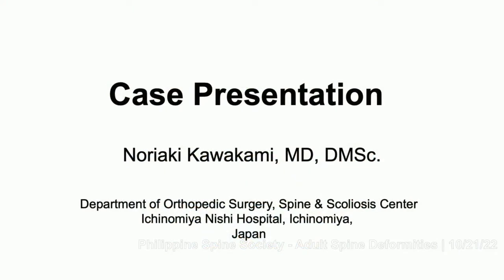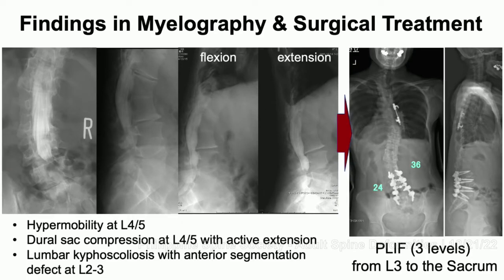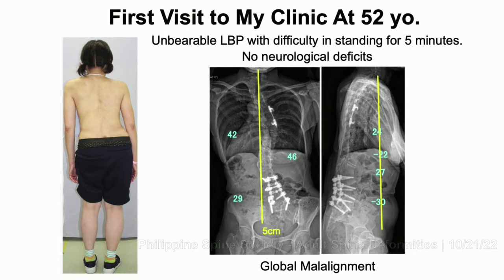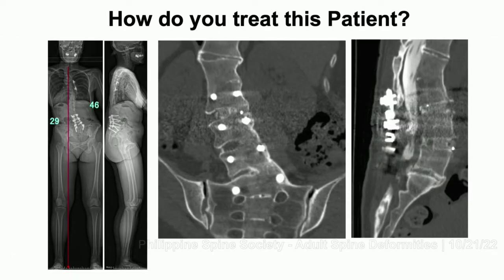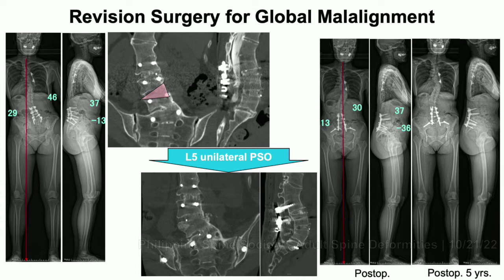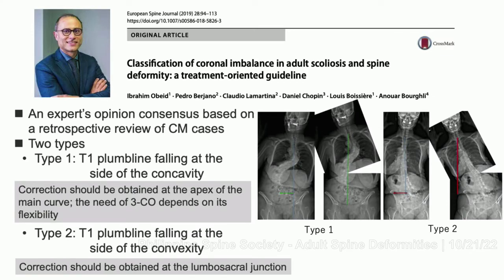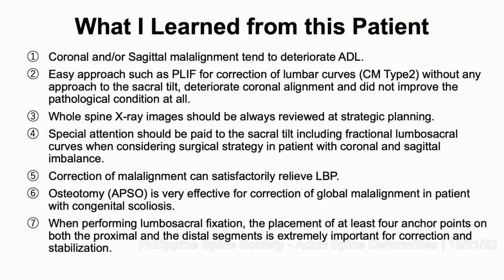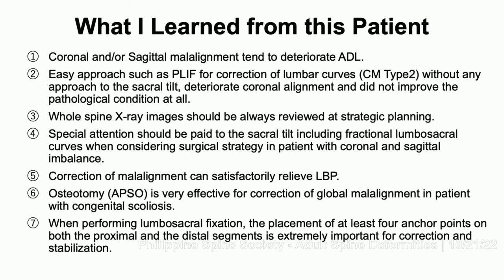Adult Congenital Scoliosis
Adult Congenital Scoliosis 52F